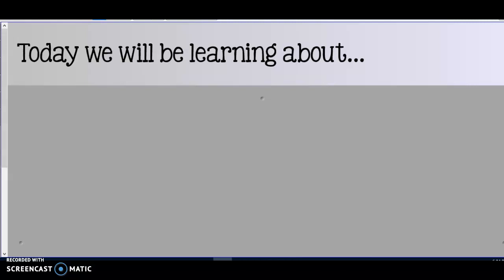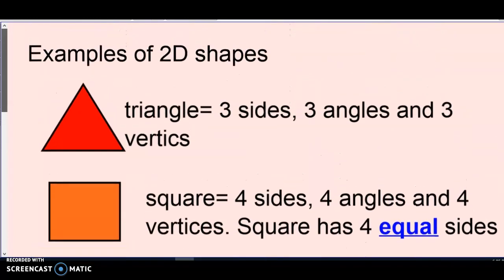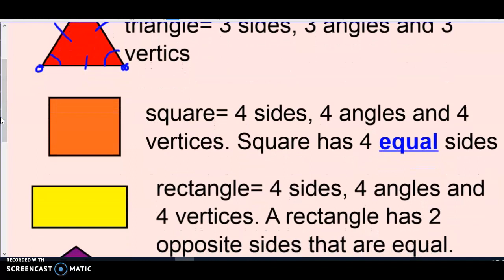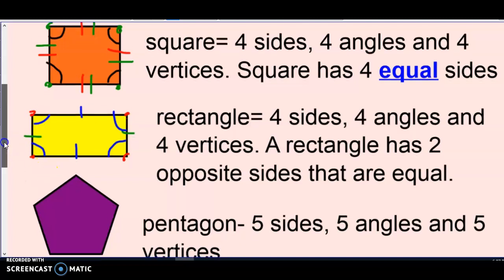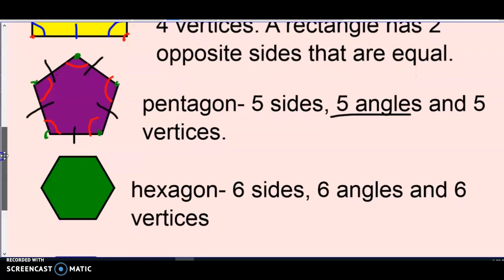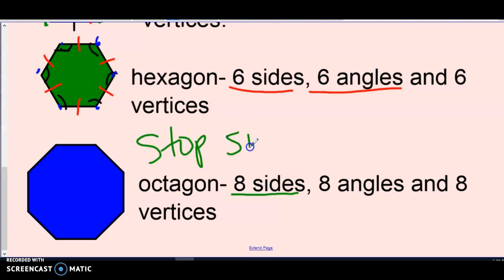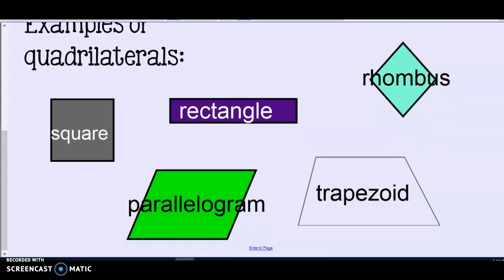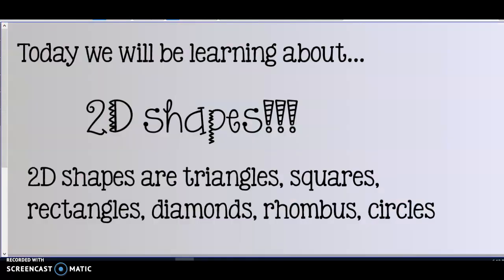Day 34 Math Lesson 2D shapes